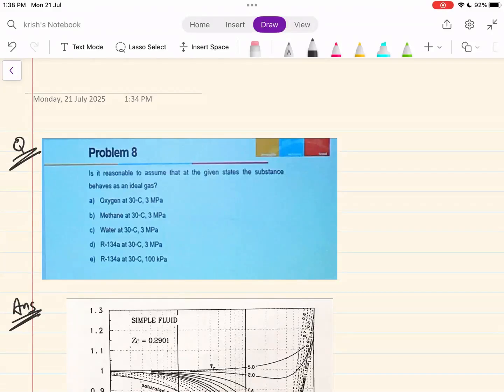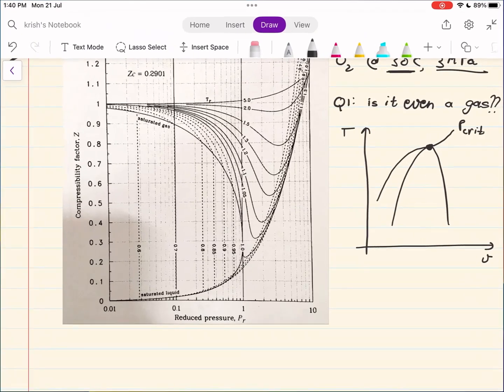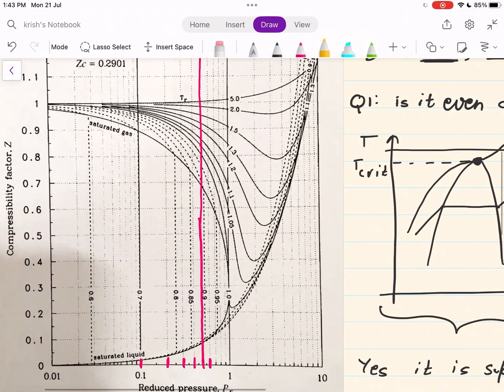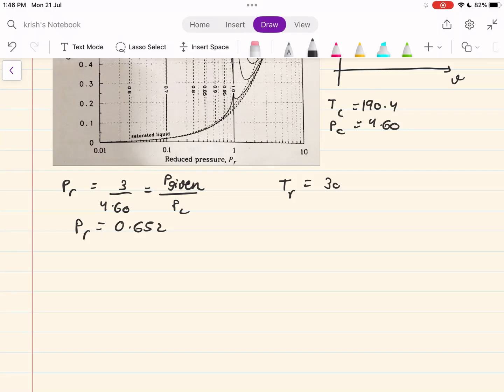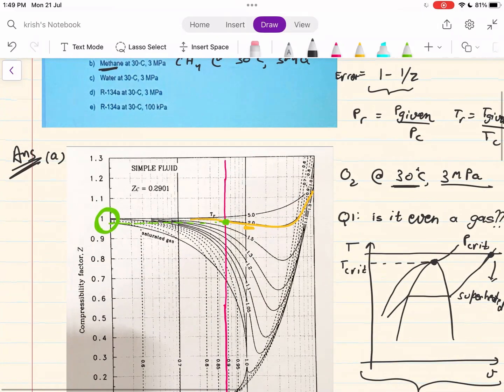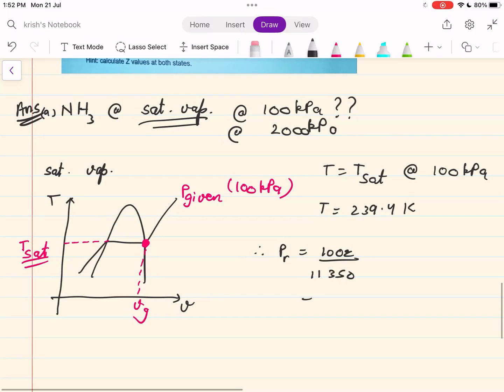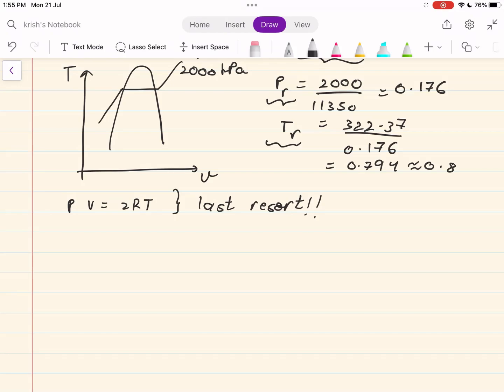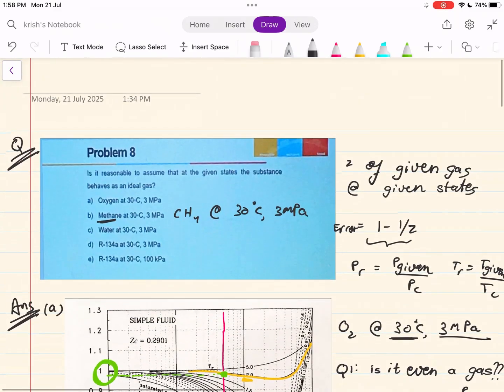Pure Substances Tutorial 2 | Part 1 | BITS F111